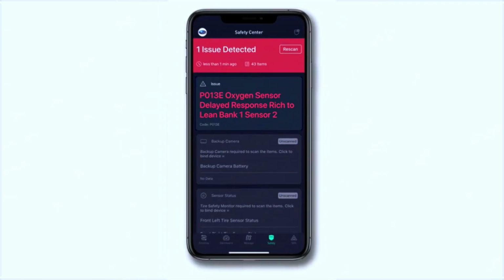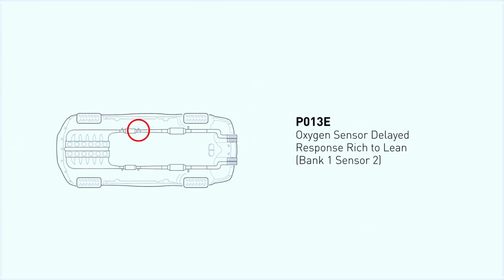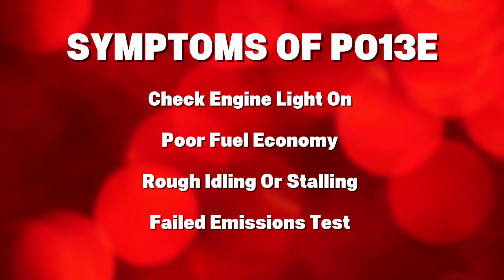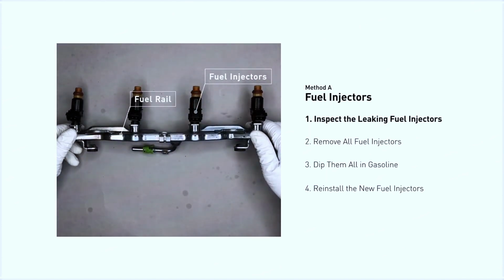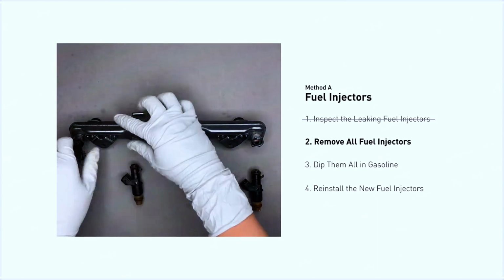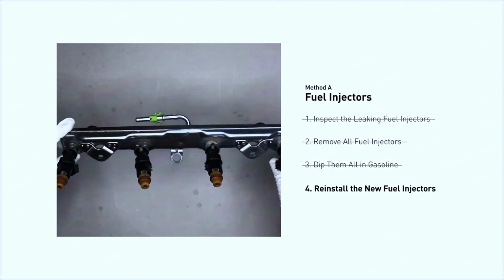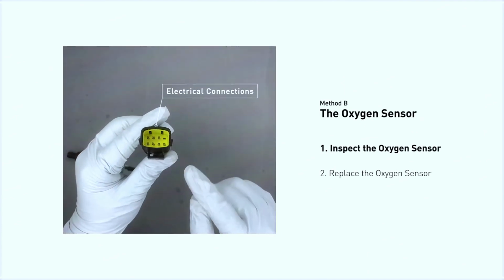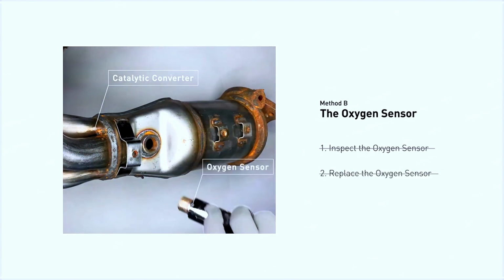P013E CODE : Causes, Symptoms & Solution || How to Fix P013E Engine Code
Are you dealing with the P013E trouble code? This video is your ultimate guide to understanding the causes, symptoms, and solutions for the "Oxygen Sensor Delayed Response - Lean to Rich Bank 1 Sensor 2" issue. 🛠️ Discover the potential problems like faulty O2 sensors, wiring issues, or fuel system malfunctions and learn how to fix them effectively! 🚘

📌 In This Video:

What triggers the P013E code?
Step-by-step troubleshooting guide.
Preventive tips to keep your engine running smoothly.

💡 Whether you’re a DIY enthusiast or just looking for answers, this video will get you back on the road confidently! ✅

Search terms and questions you might be thinking of related to How to Fix P013E Engine Code :

P013E engine code fix
Oxygen sensor delayed response
Lean to rich O2 sensor issue
Bank 1 sensor 2 troubleshooting
Check engine light diagnostics
Automotive repair guide
P013E symptoms and solutions
Exhaust system troubleshooting
DIY car maintenance tips
Vehicle diagnostic codes